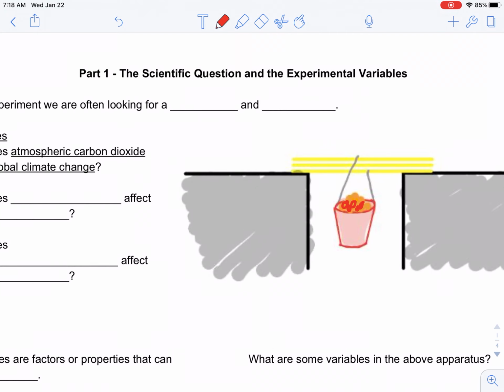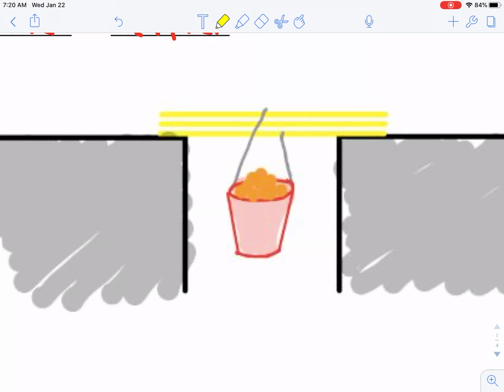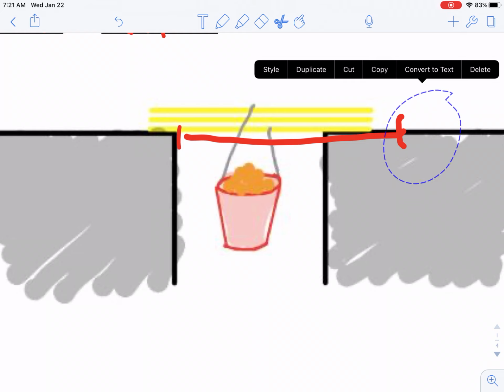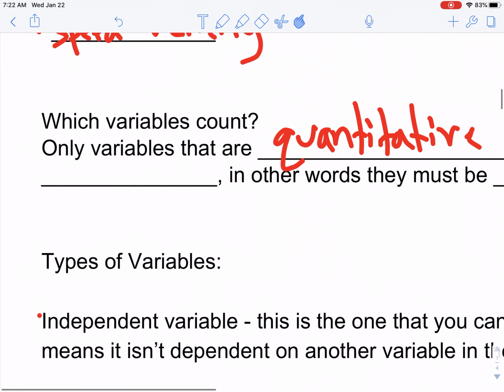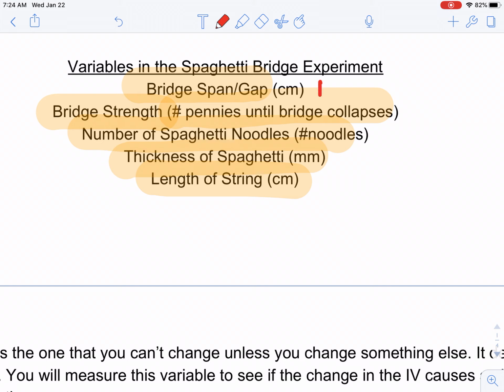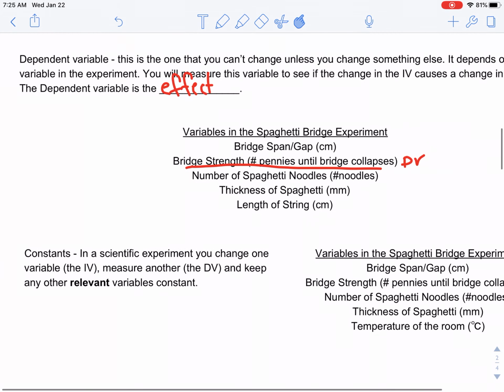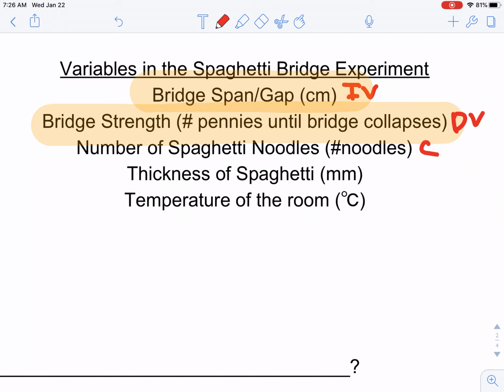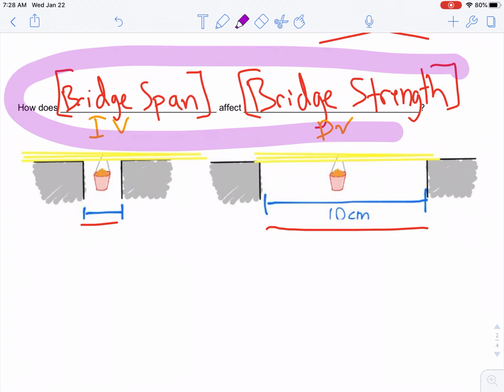LO 1-1 Part 1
Write and carry out a scientific procedure specifically explaining how the independent variable will be changed and how the dependent variable will be measured.